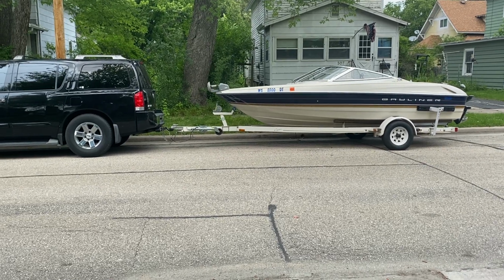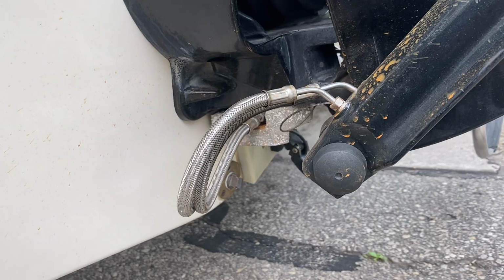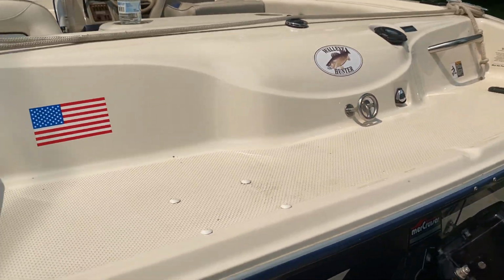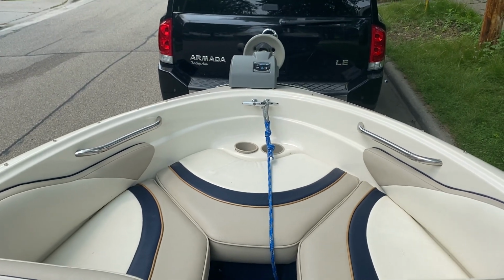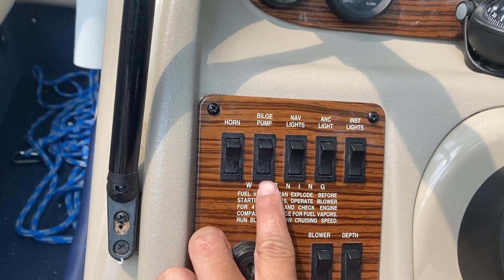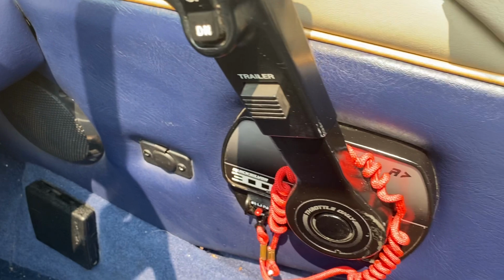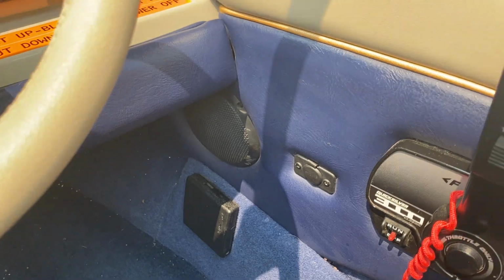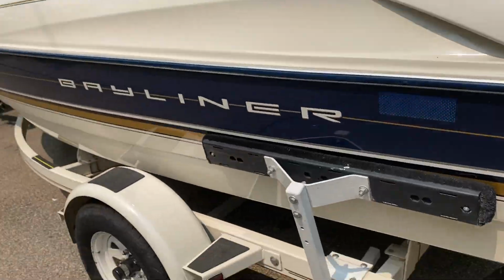SHOWING MY BOAT AND HOW TO START THE BOAT WHEN IT COLD